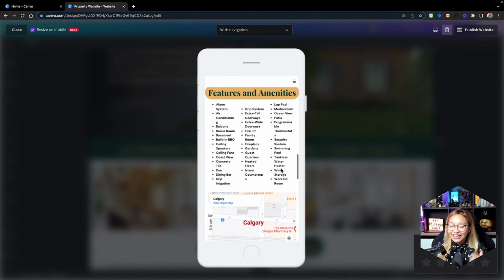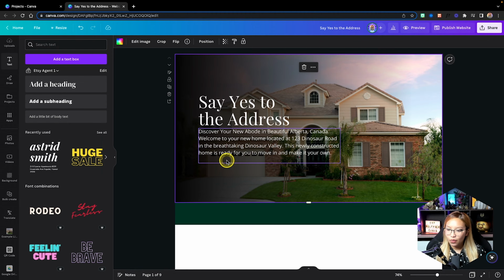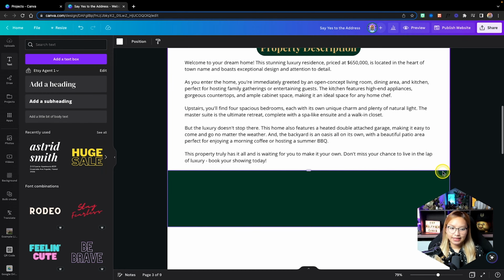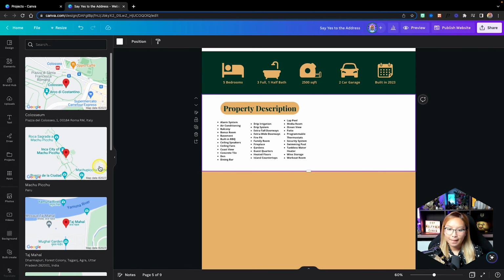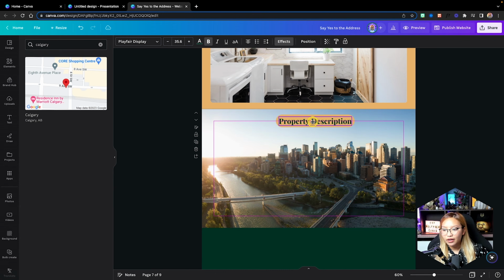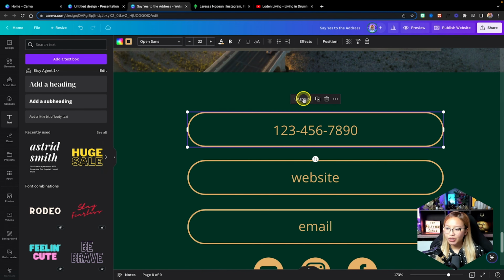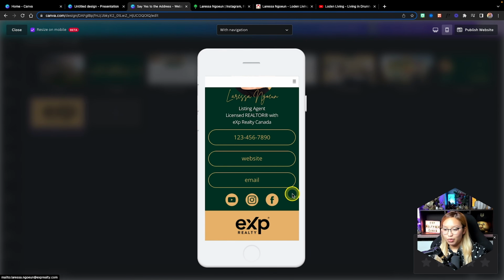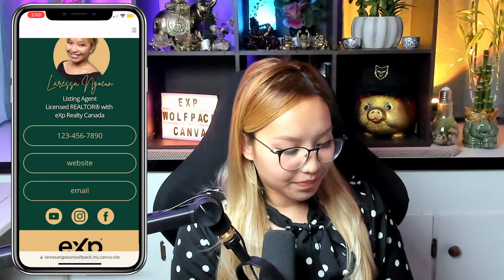Create "Real Estate Property Listing" Website with Canva for FREE!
Discover how to revolutionize your real estate marketing with Canva! Create stunning single-page property websites for free, giving your listings a competitive edge. In this tutorial, I'll walk you through crafting your site step-by-step, from choosing templates to customizing layouts, styles, and adding multimedia like videos and Google Maps. Let's elevate your real estate listings and marketing with Canva!

▼SHOP MY CANVA TEMPLATES▼
Supercharge your real estate marketing with my Property Listing Canva website template! Effortlessly showcase your listings, impress clients, and establish yourself as a top professional—no website coding needed! 🌟 Check out my PROPERTY LISTING Canva Website templates on my Etsy Shop below:

▼TIMESTAMPS▼
00:00 - Real Estate Property Website Overview
01:13 - Creating Base of Property Website
04:09 - Page 1 & 2: Creating photo gradient for cover page
06:08 - Page 1 & 2: Adding text
09:35 - Page 3: Adding photo collage and description
13:35 - Page 4: Quick look home feature icons
16:29 - Page 5: Amenities Chart & Embedding Google Map
20:28 - Page 6: Creating & Embedding interactive photo gallery
24:30 - Page 7: Embedding Youtube Video
26:41 - Page 8: Agent Contact Page & hyperlinking social icons
33:54 - Page 9: Add your brokerage logo for compliance!
34:14 - Linking button on cover page (1) to home tour video
34:42 - Creating Canva Website Navigation
36:01 - Previewing Real Estate Property Website
40:17 - Publishing Canva Website
43:05 - Creating QR Code of Canva Website

▼MENTIONED VIDEOS▼
→ 27:05 - How to Use Canva's New BRAND HUB
→ 27:20 - Pop Out Profile Picture Tutorial

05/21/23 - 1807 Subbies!